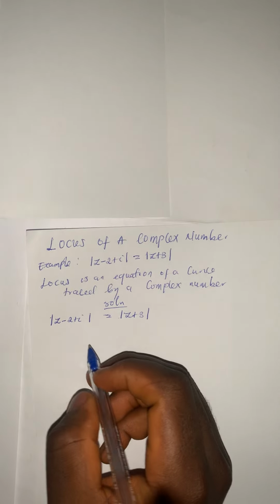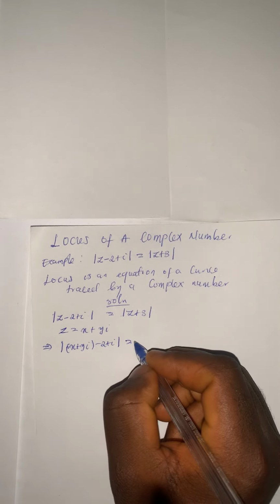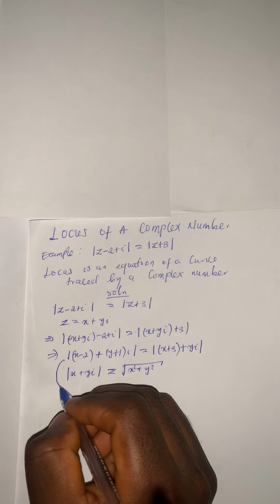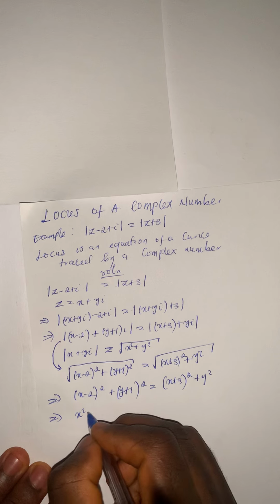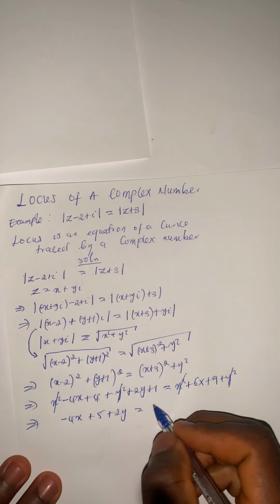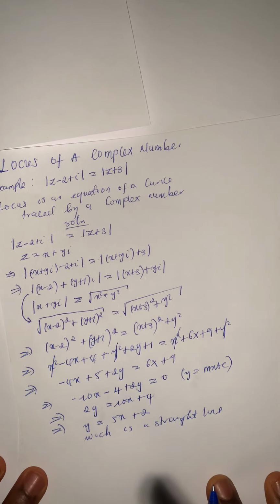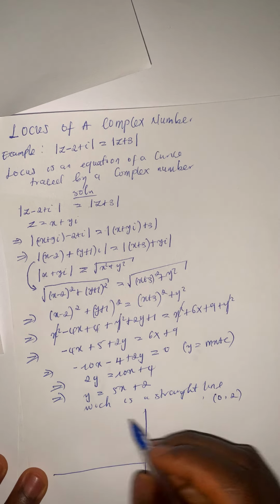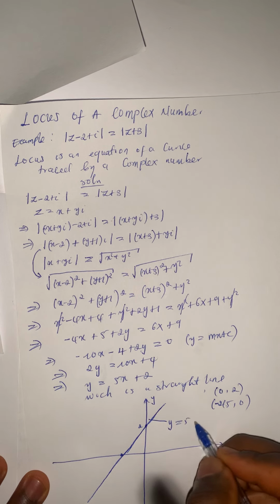Finding Locus Of A Complex Number | Step By Step